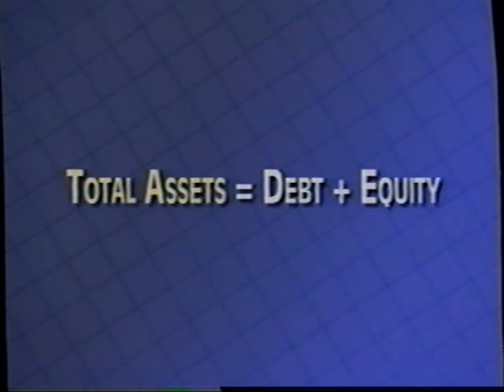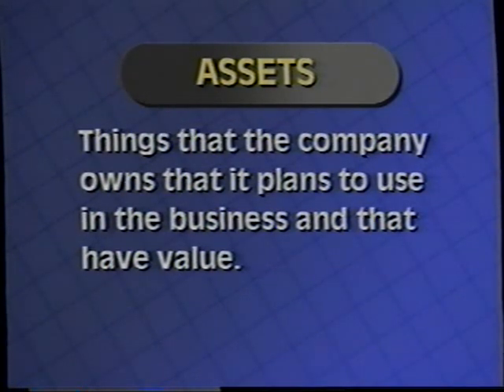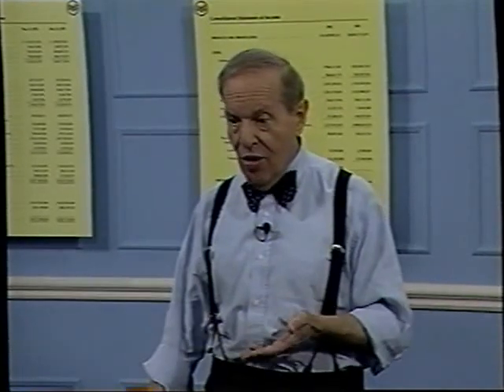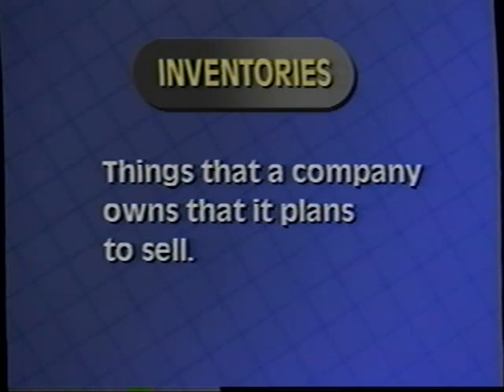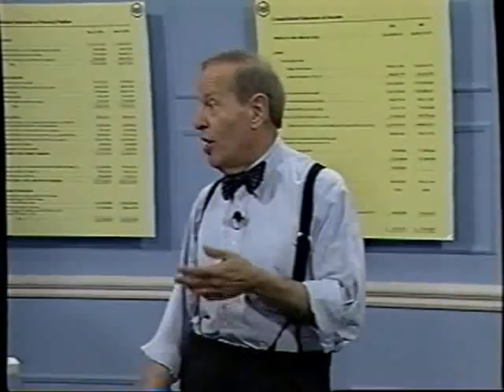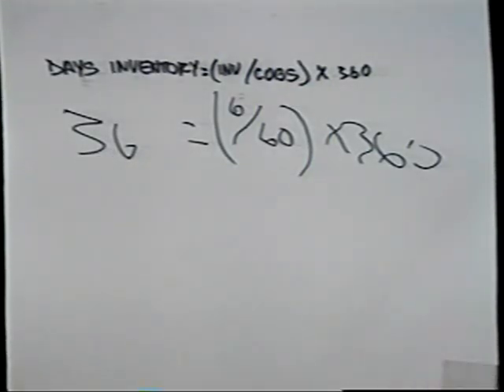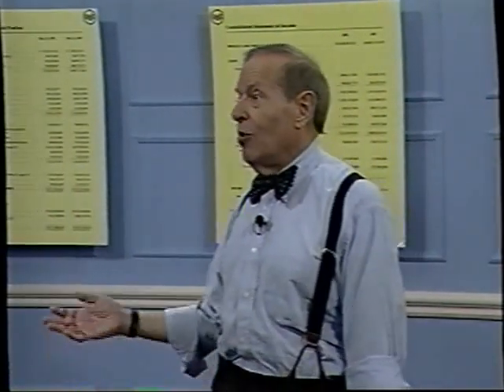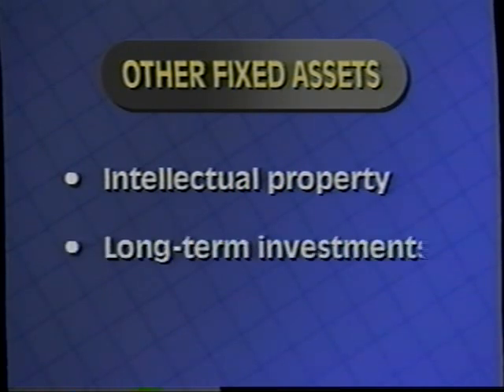L01 Balance Sheet Assets